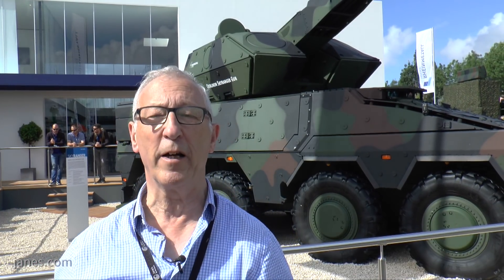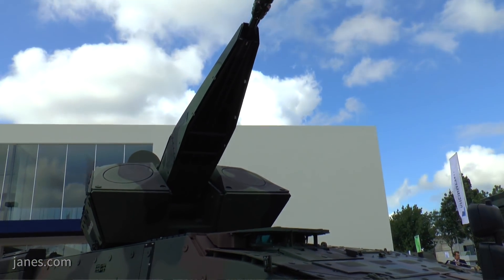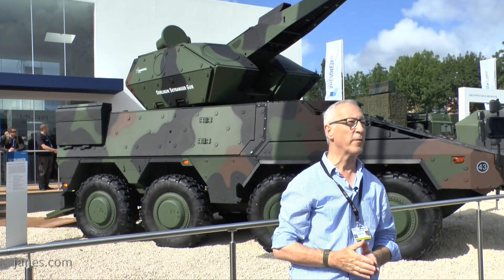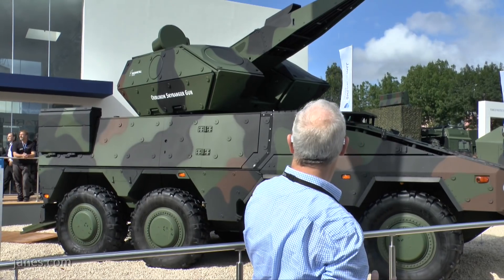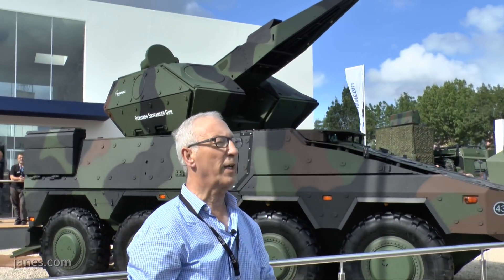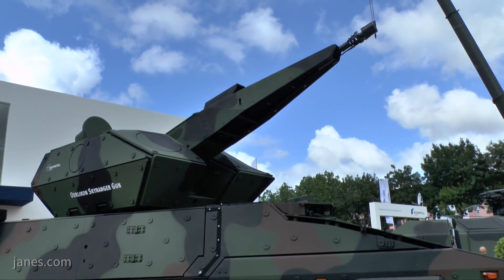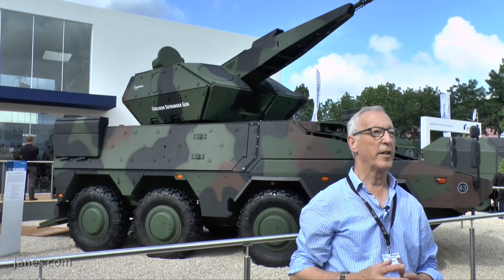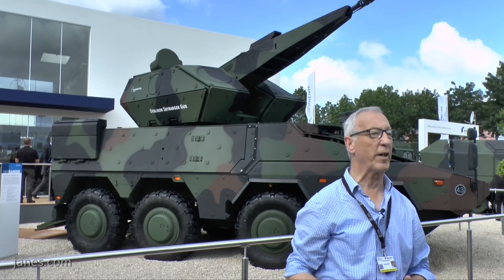Eurosatory 2018: Rheinmetall unveils Oerlikon Skyranger Boxer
Christopher F Foss, Jane's Land Warfare Correspondent talks about the new Oerlikon Skyranger mobile air-defence system integrated onto an ARTEC Boxer 8x8 Multi-Role Armoured Vehicle (MRAV) platform.